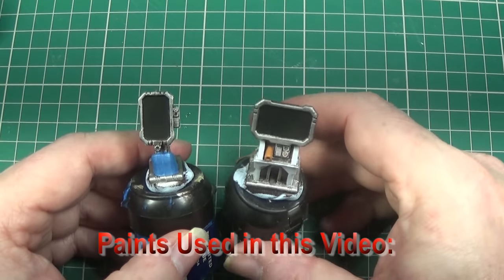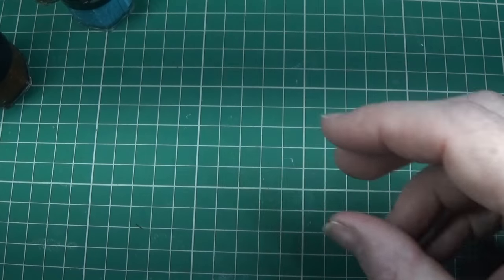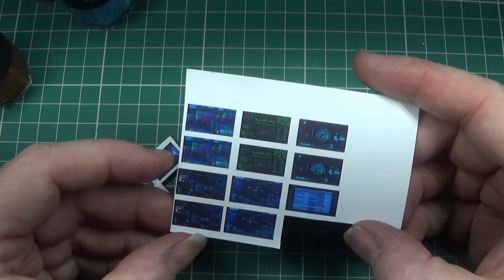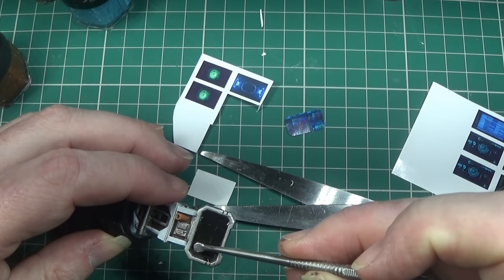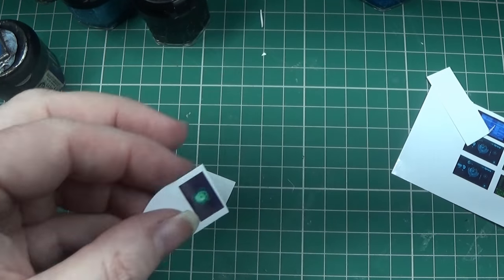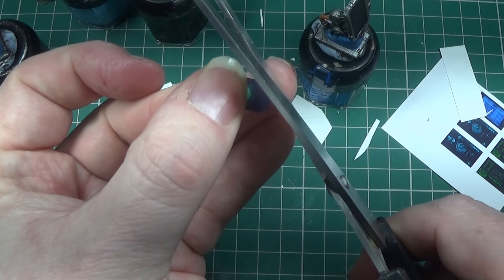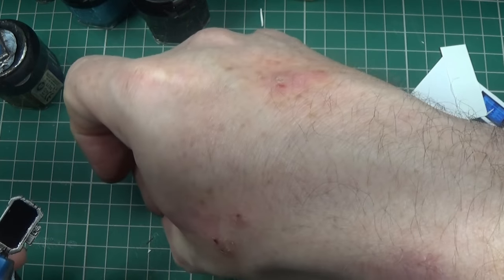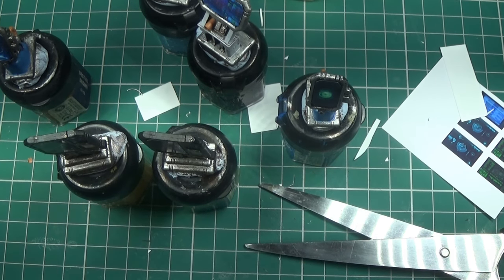Painting Star Saga: Computer Terminals Part 2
And here we are focusing on Star Saga from Mantic Games. In this series we'll have painting and gameplay videos, but let's continue and finish off the Computer Terminals.